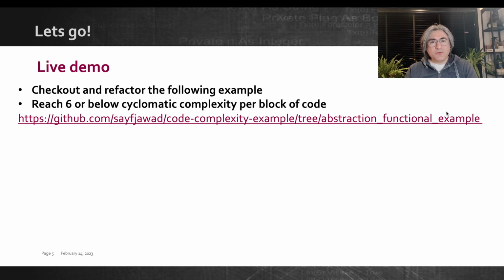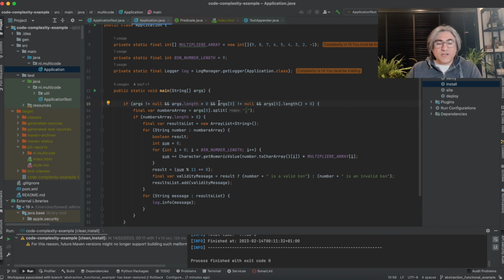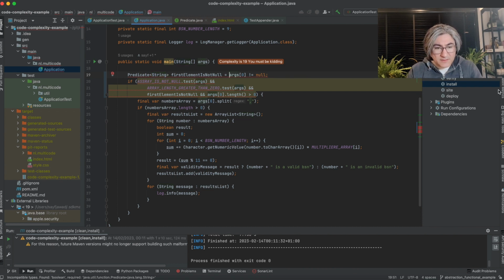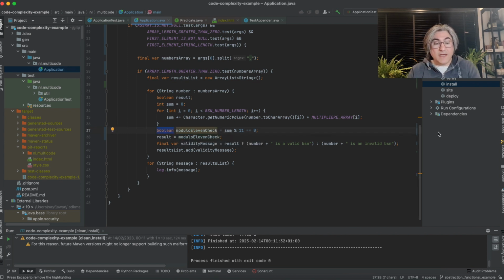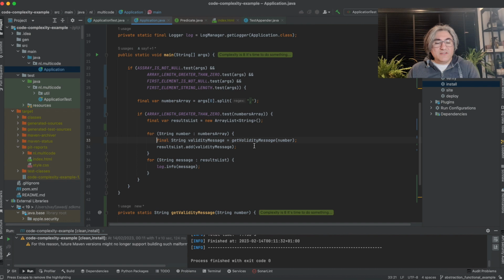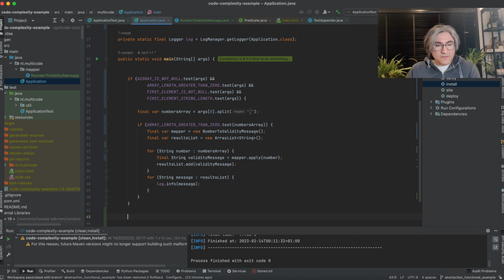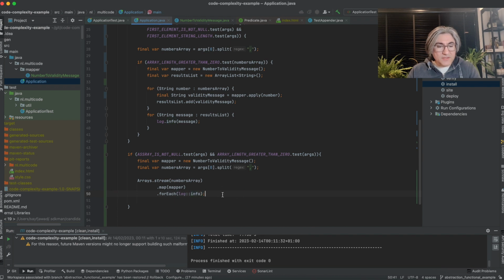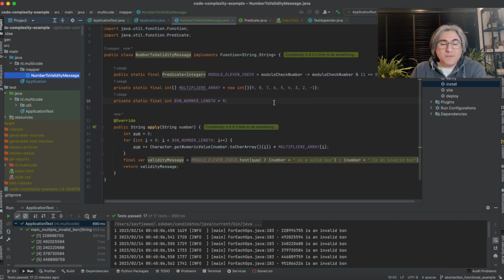Reduce Code Complexity - Abstraction - Functional programming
How to reduce code complexity using functional programming.